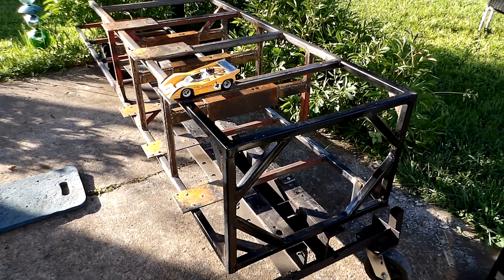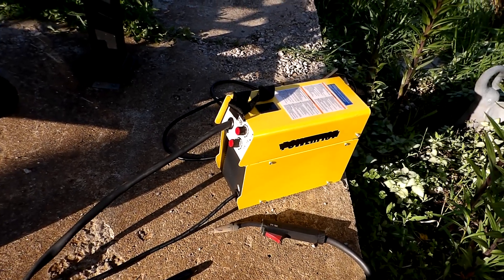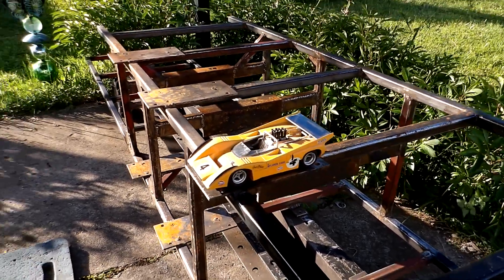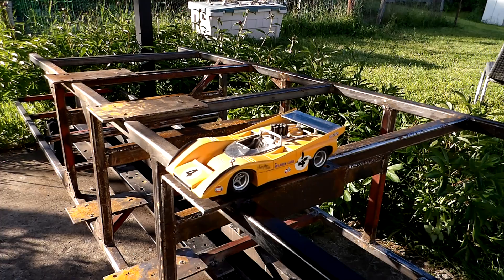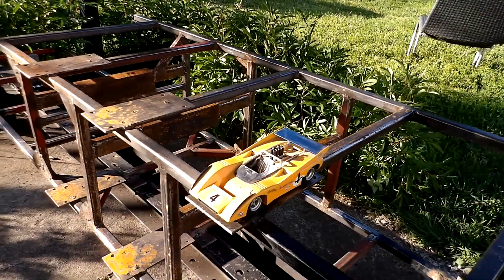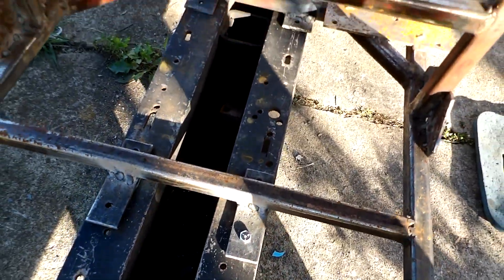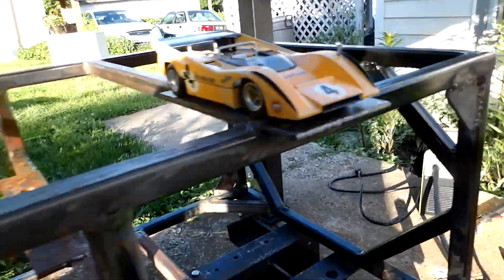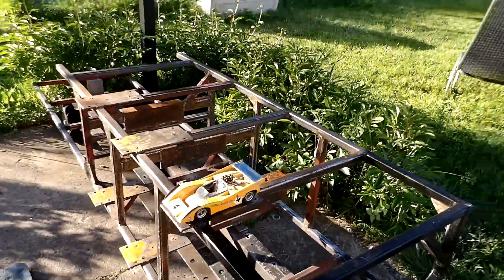Homemade 12 Cylinder Engine Week 9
Finishing the frame off, much faster now that i have a new inverter type welder. It is as smooth as silk, and has so much weld penetration that you have to be careful not to burn thru the 1/8" thick tubing. the gussets and base mounts are now completed.